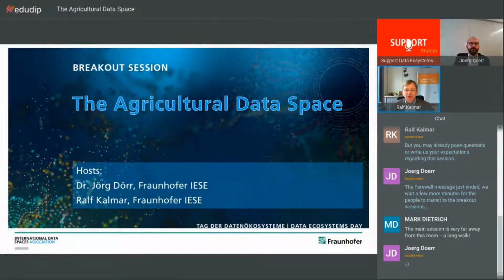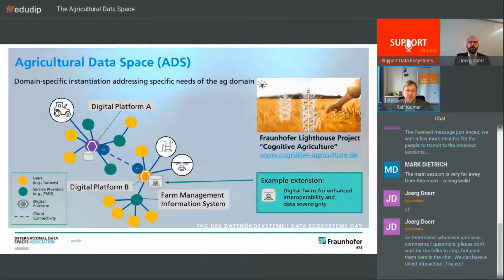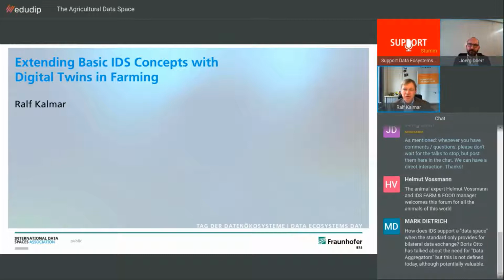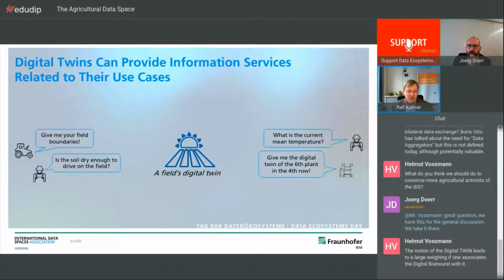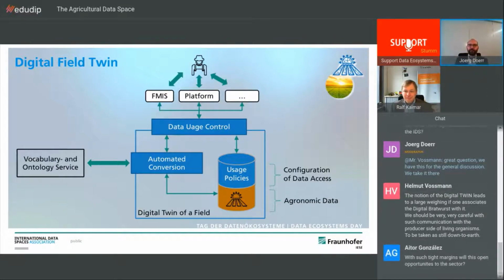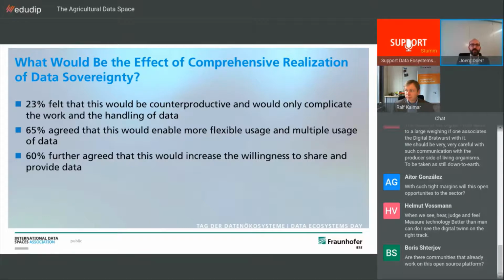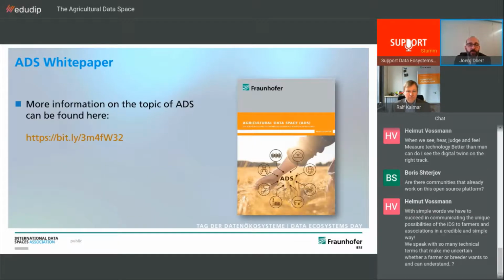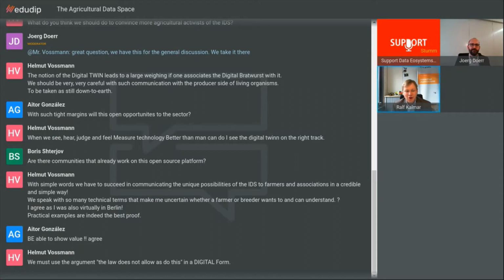Agricultural Data Space: Technical Elements for Data Ecosystems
This Breakout Session addresses the specific demands and solution concepts needed for the agricultural domain. We start with a brief introduction on the specific challenges in the agricultural domain, which have been investigated in the Fraunhofer Lighthouse project on Cognitive Agriculture “COGNAC”.

Among other goals, it aims at building an agricultural data space based upon the IDSA concepts. With two short talks, we will deepen the topics of addressing interoperability with digital twins and data sovereignty. The latter addresses agricultural requirements and solution concepts to empower farmers and companies to keep control on the usage of their data.

This Breakout Session was led by Dr. Jörg Dörr & Ralf Kalmar (Fraunhofer Institute for Experimental Software Engineering IESE) as part of the Data Ecosystems Day on November 26, 2020. All contents of the event (including the presentations) can still be accessed on the event platform

For more exciting project reports, interviews and photo galleries on data ecosystems and other technologies, visit Fraunhofer InnoVisions